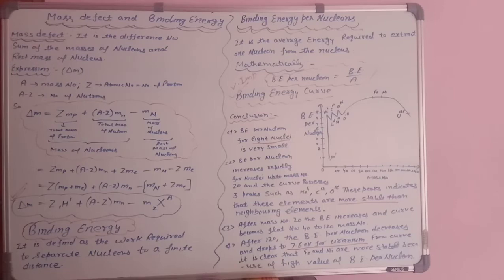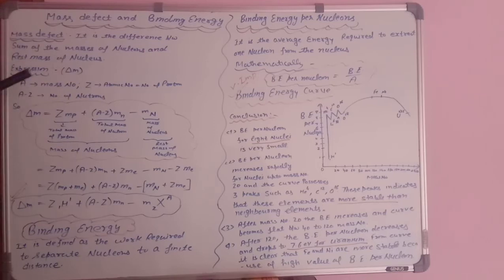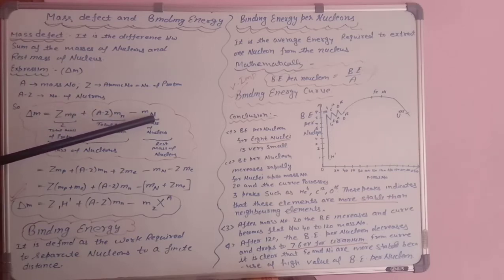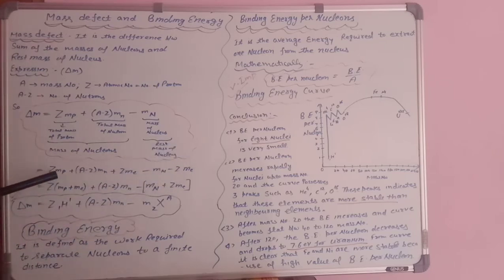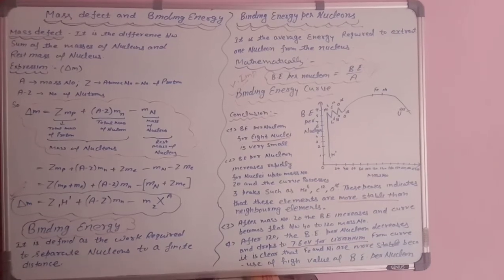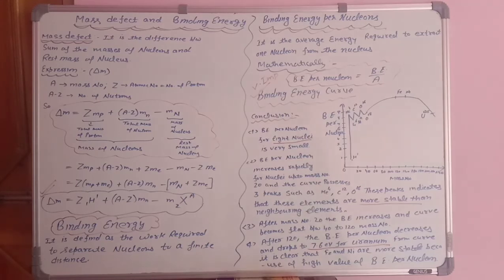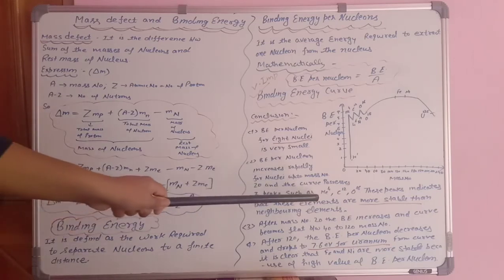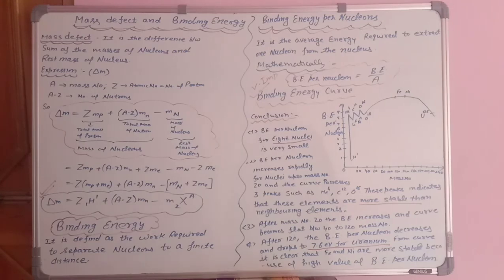Mass defect and binding energy curve